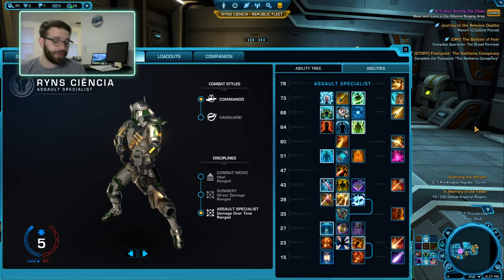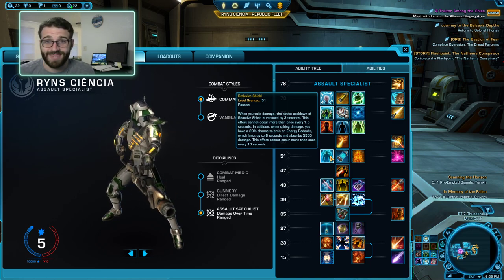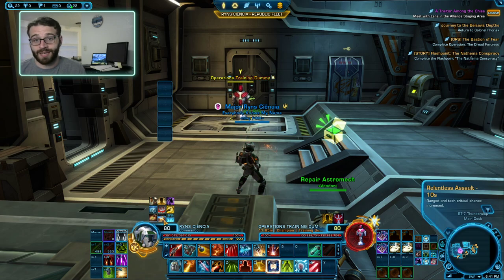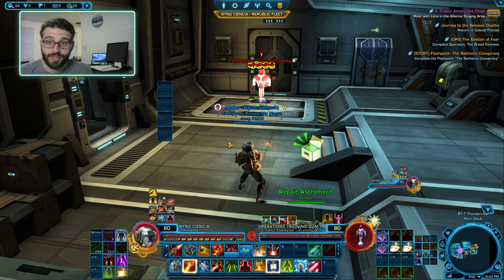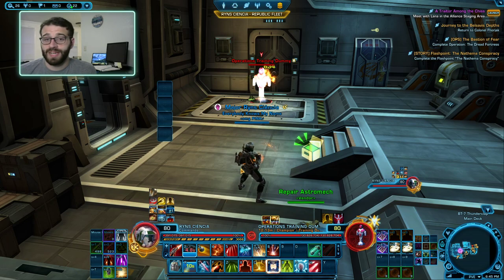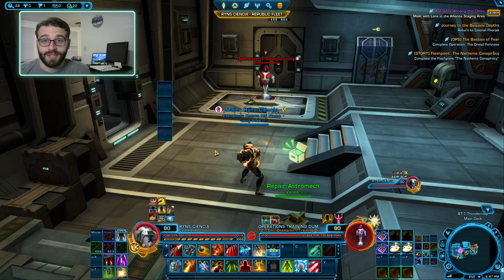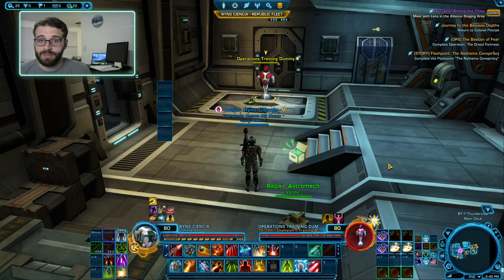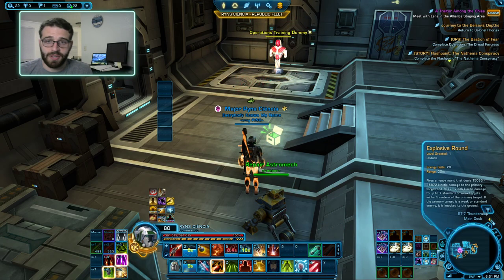SWTOR 7.0 Assault Specialist Commando Guide